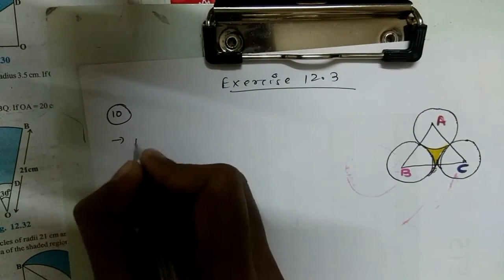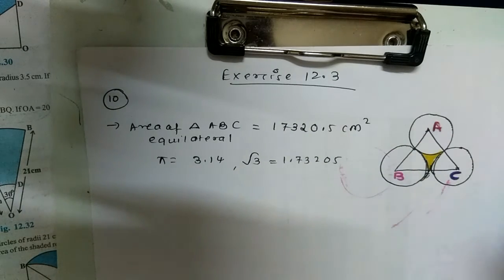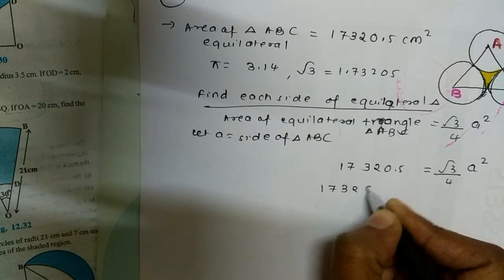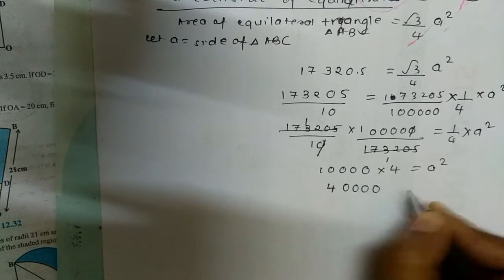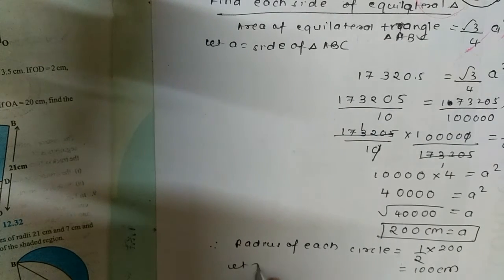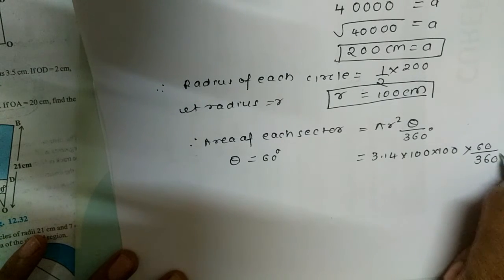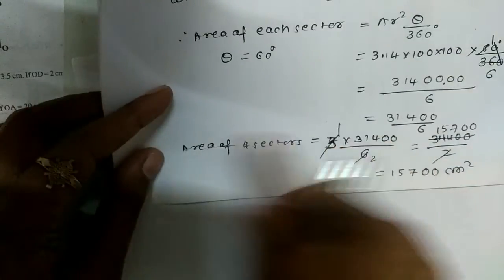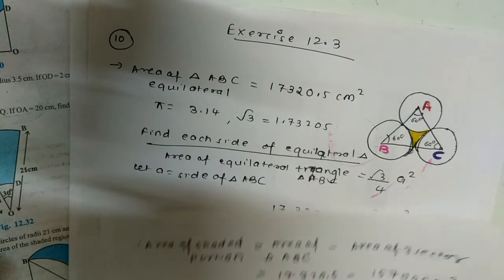10 Maths NCERT Exercise 12.3 Qno10